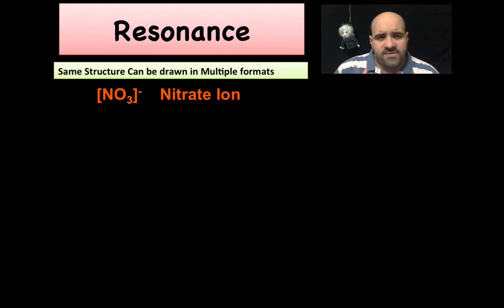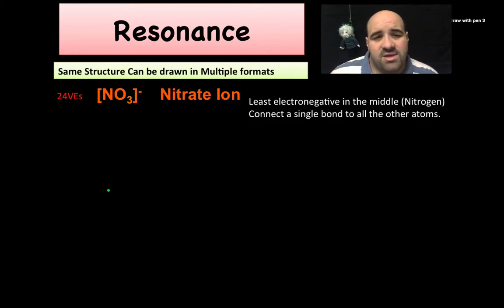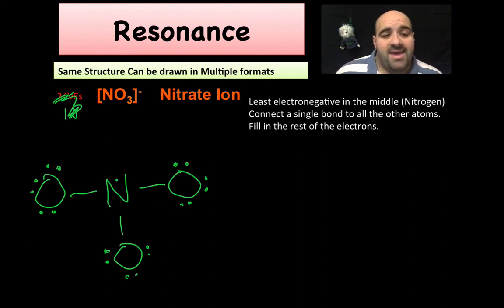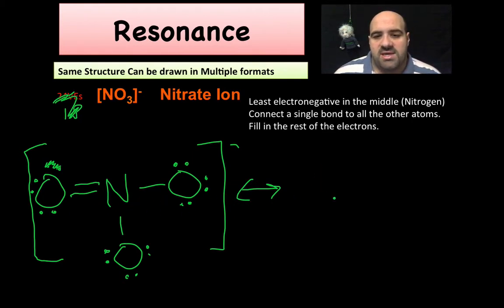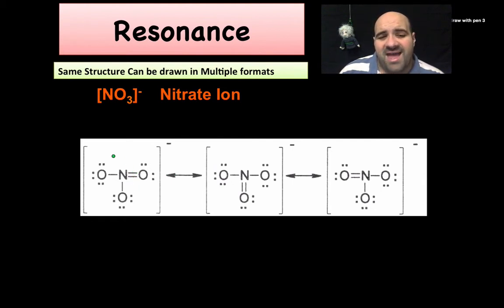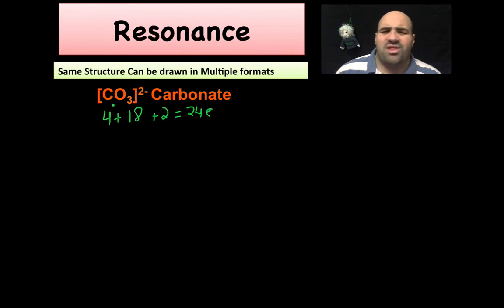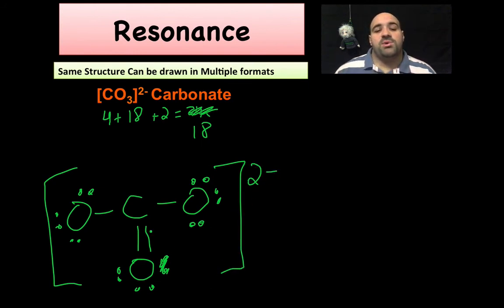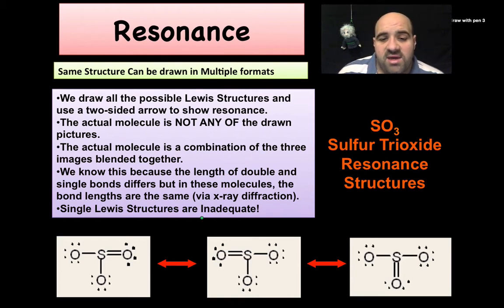Resonance Structures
What are resonance structures and how do we draw them? Lewis structures for Nitrate and carbonate are drawn.